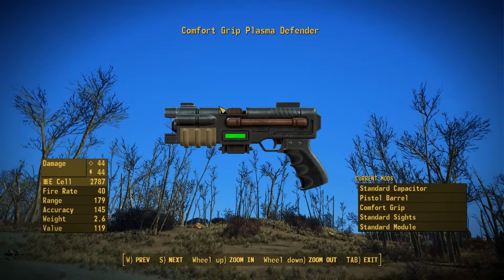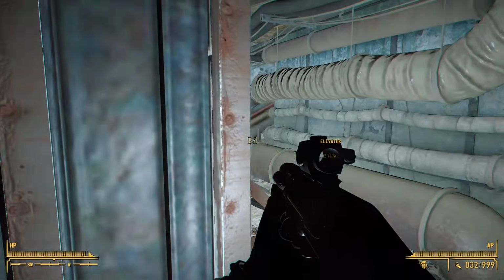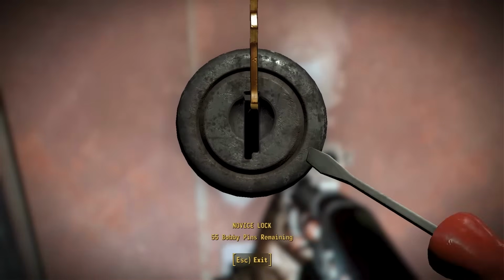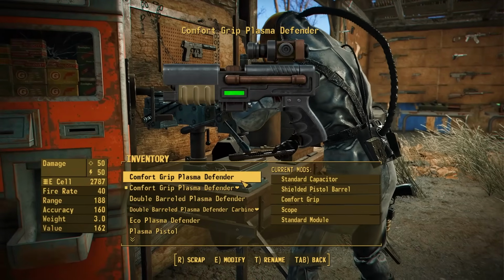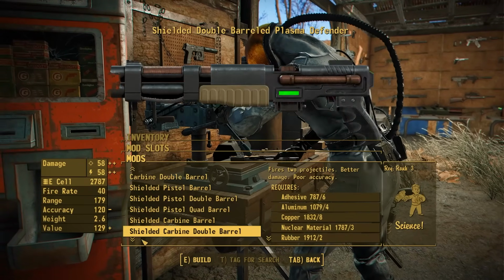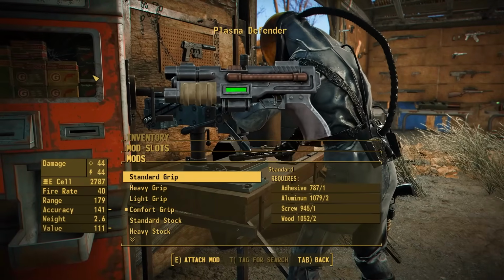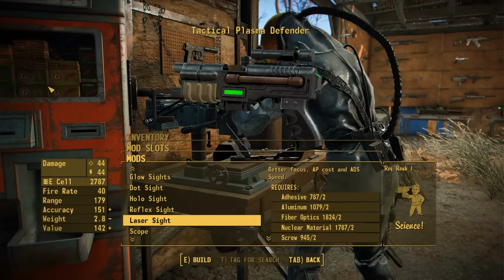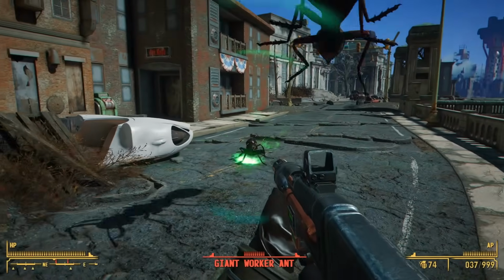The Ultimate New Vegas Classic - Fallout 4 Mod + New Location Walkthrough